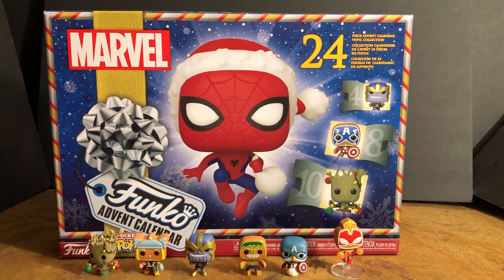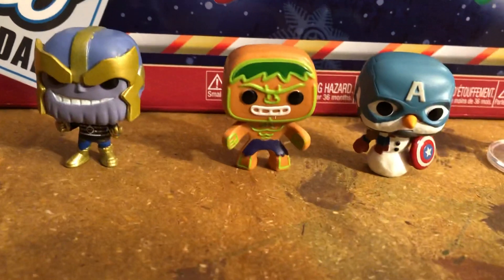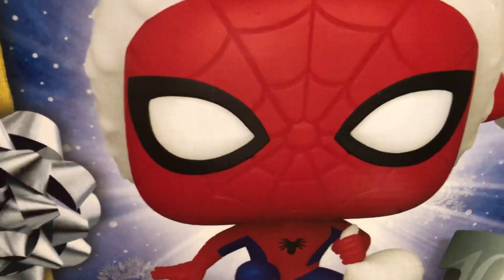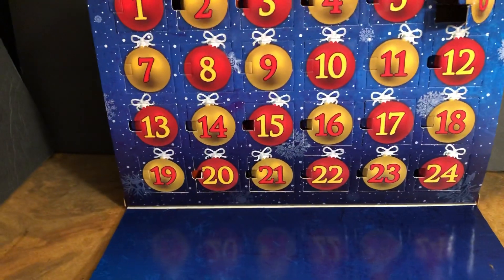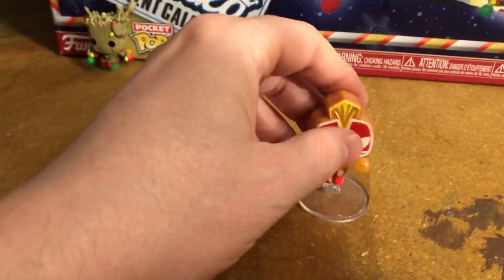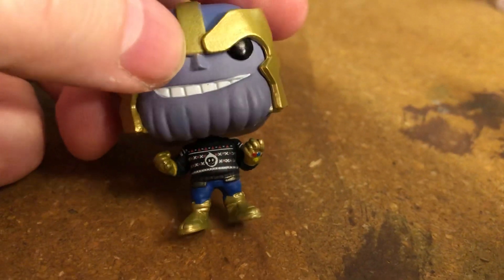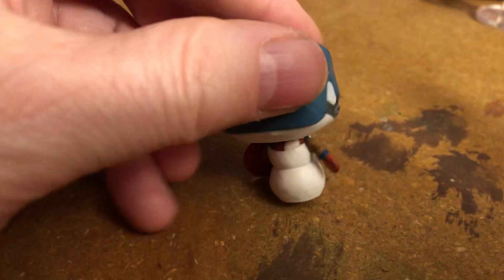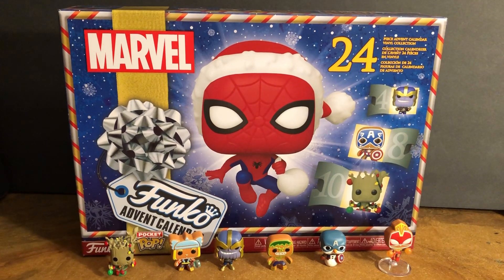1🎄🗓🎁🎅🏻 Christmas Marvel Advent Calendar Funko Mini Pops figures Day 1 - 6 2023🗓🎄 Groot Hulk Thanos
1🎄🗓🎅🏻🎁 Funko Marvel Advent Calendar Day 1 - 6 figures - baby Groot , Thor , Thanos , Hulk , Captain America , Captain Marvel mini pops by Funko 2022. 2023 video. A look at first 6 figures! Merry Christmas! Funko Marvel Christmas AwesomeHolidays AwesomeCollection Advent video 1. December 6th 2023 🗓🎅🏻🎁🎄🗓🎁 Awesome Collection